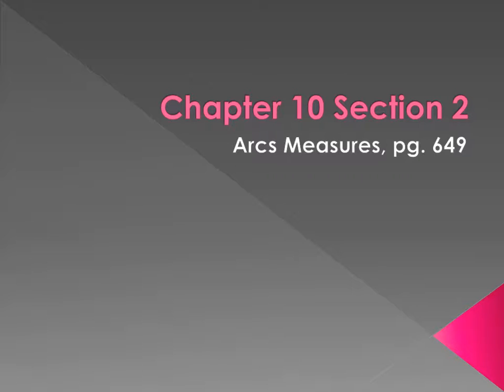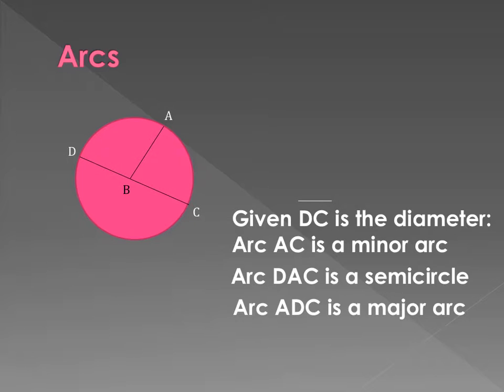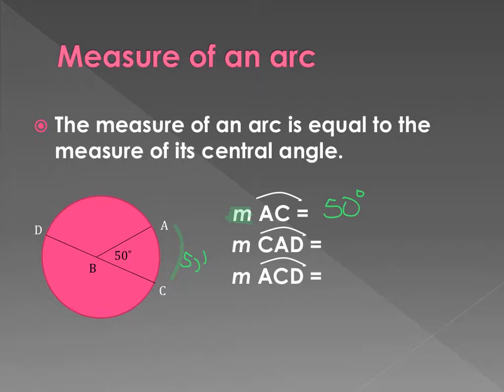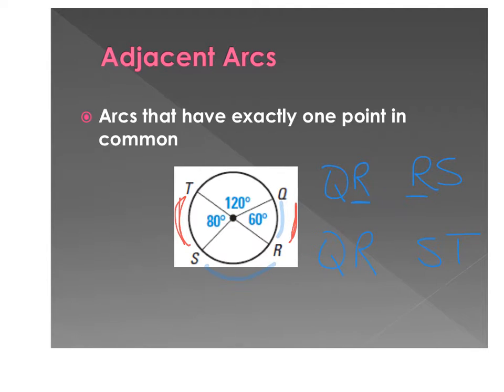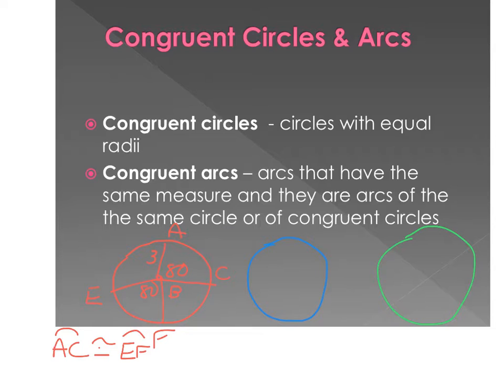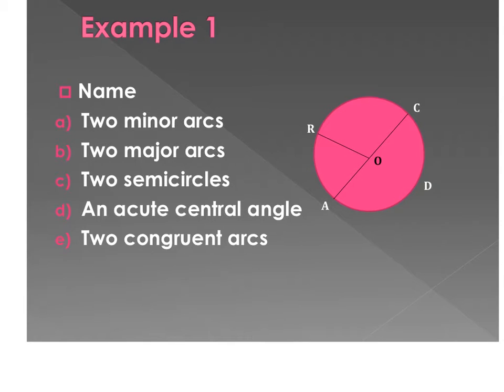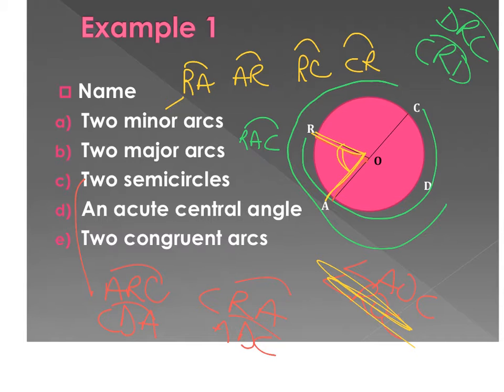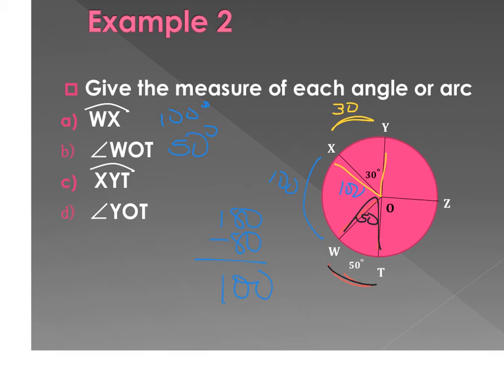3.7.18 Geometry Honors Lesson 10-2 Arc Measures